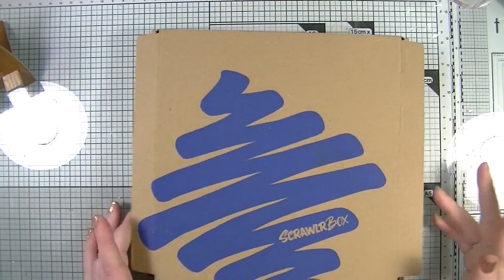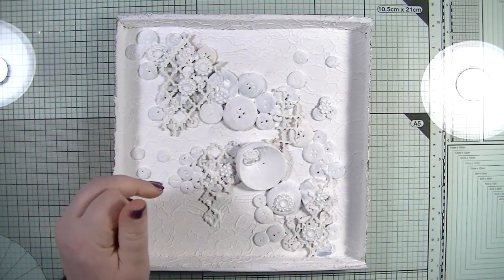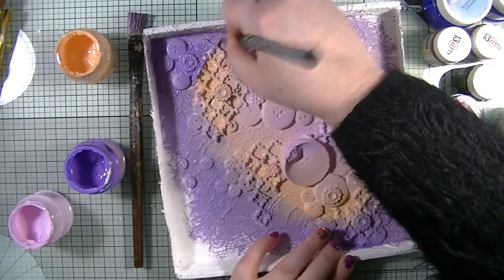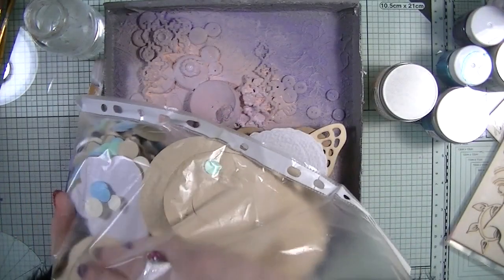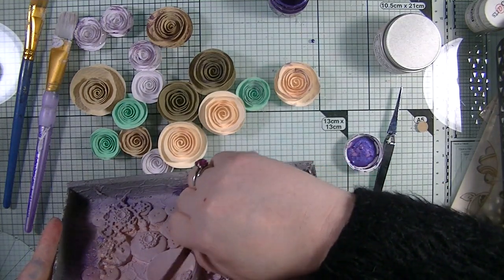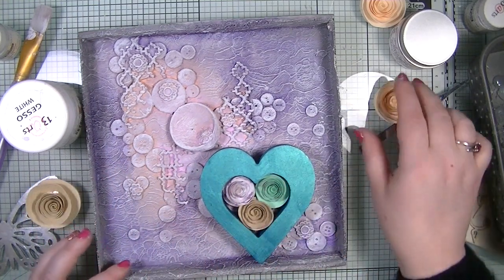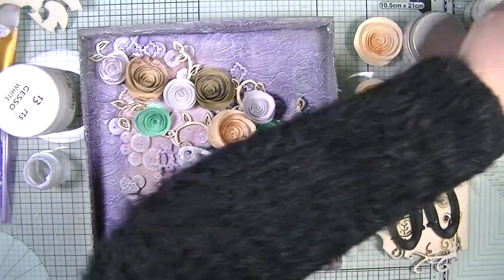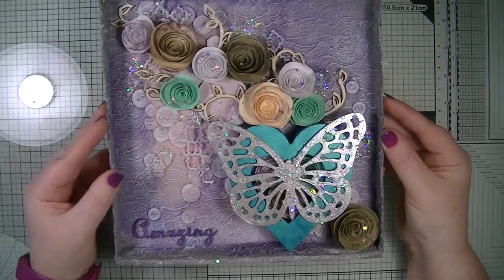Mixed Media shadow box Using Buttons and paper roll flowers